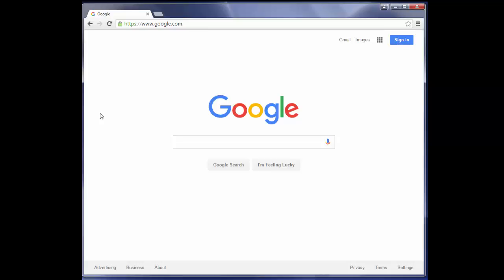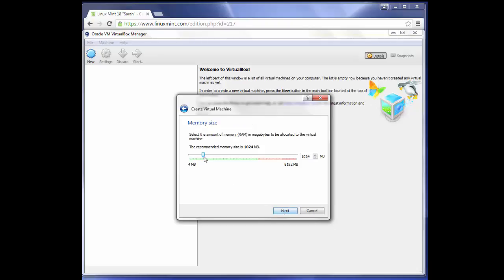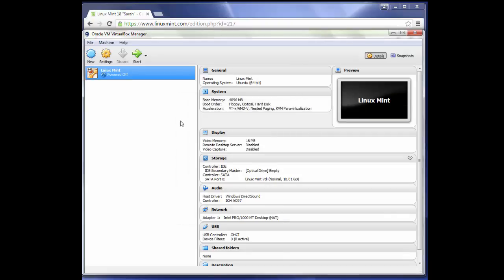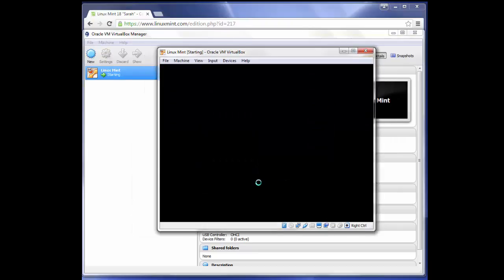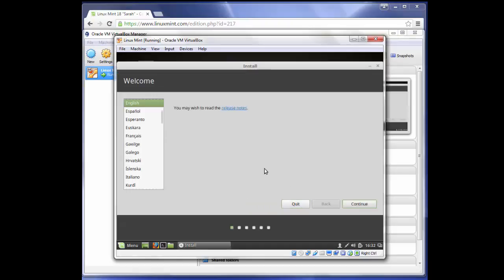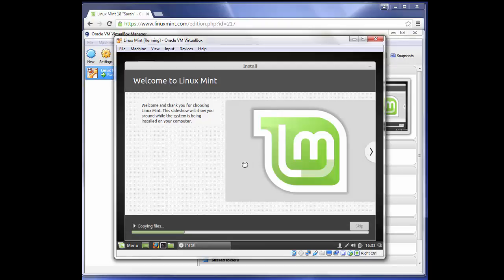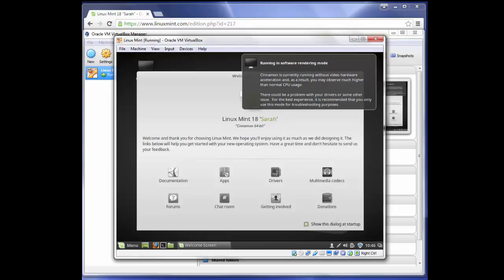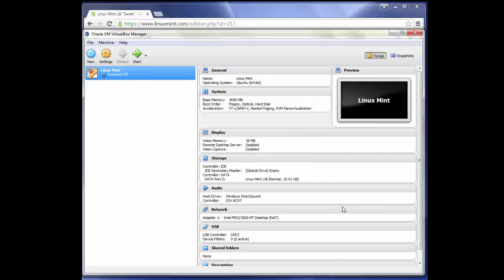Install Linux Mint on Virtualbox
How to install Linux on Virtualbox.